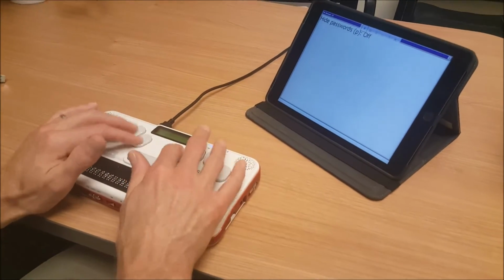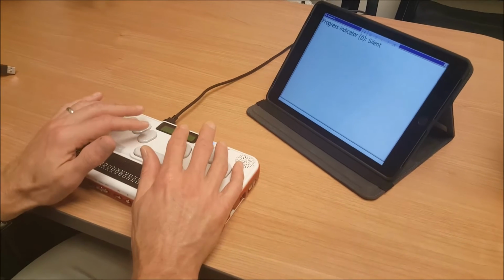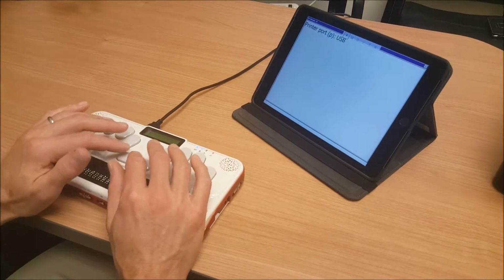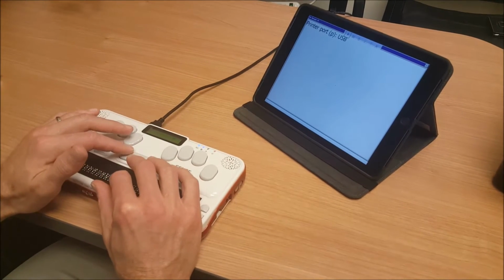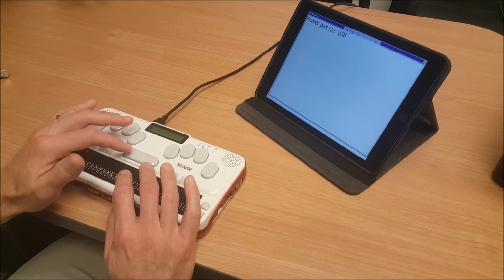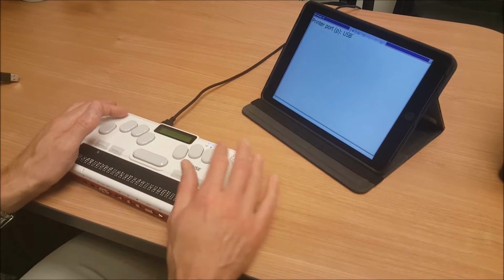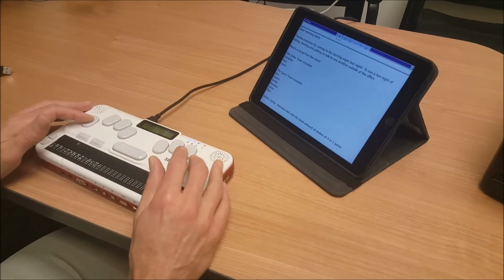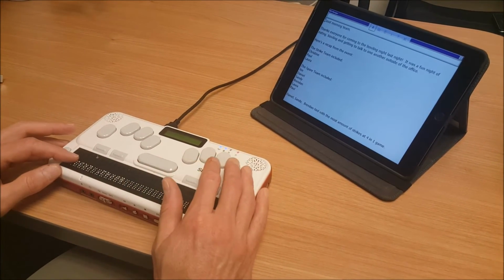How to Print a Document Using Braille Sense U2, U2 QWERTY & U2 MINI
Learn how to print a document from the Braille Sense to most HP or Epson printers.